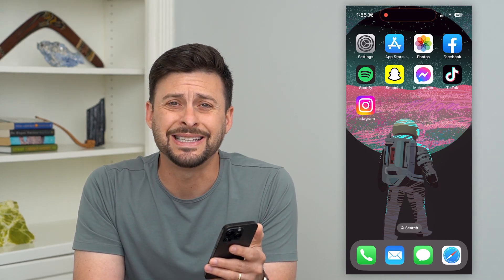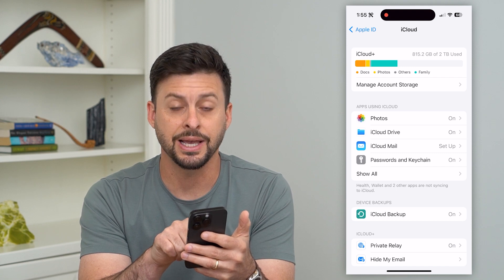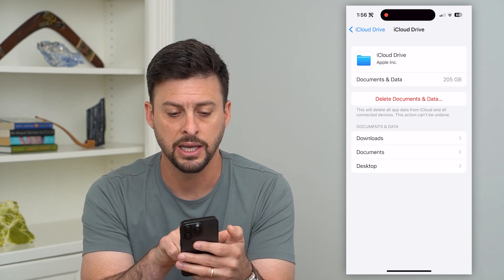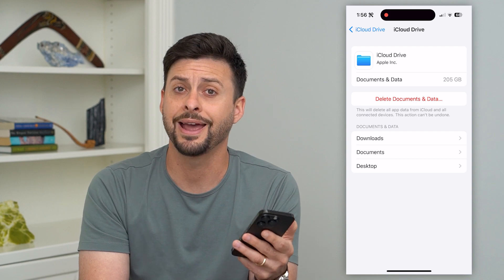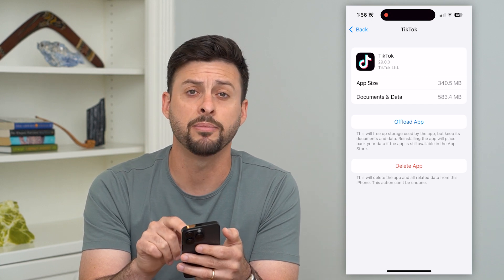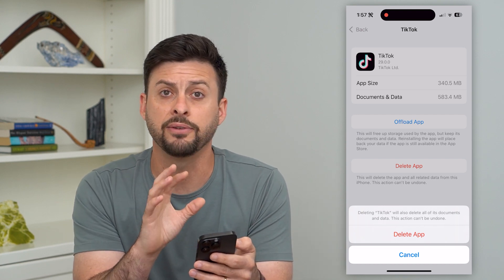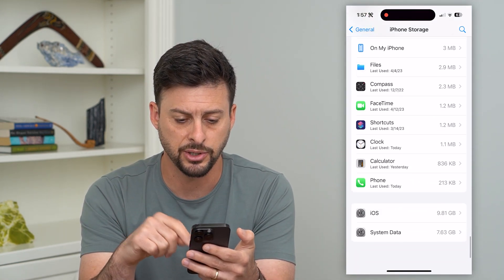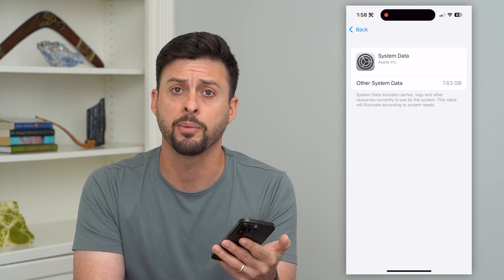How To Delete All Documents And Data On iPhone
Let's delete all the documents and data on your iPhone so you can clear up space, remove your personal information, etc.